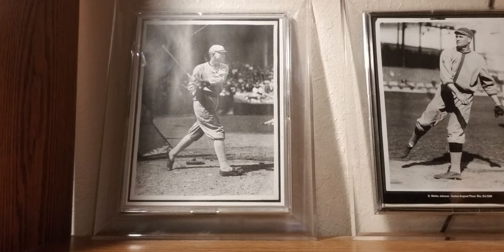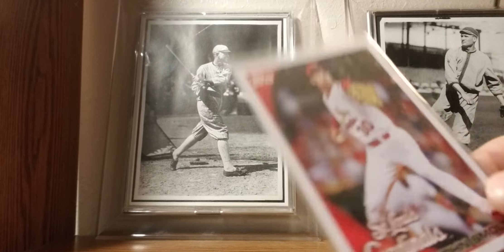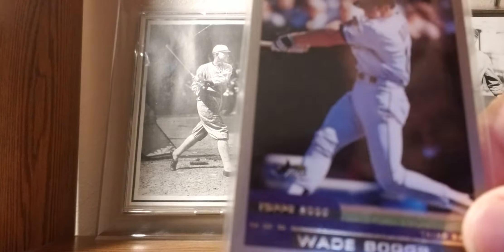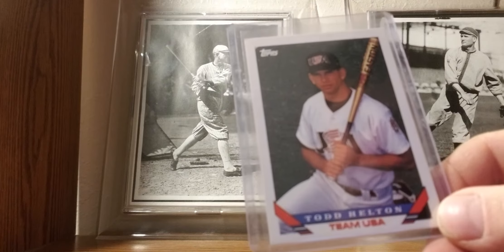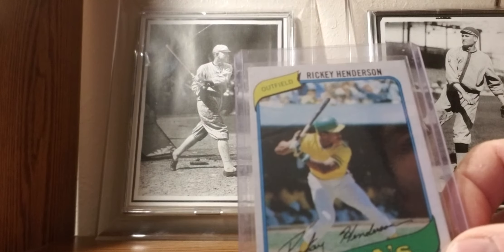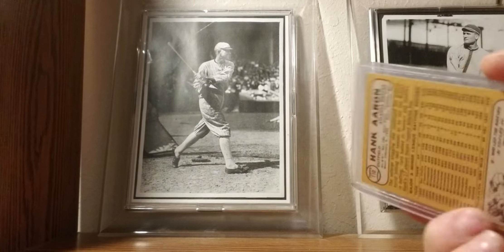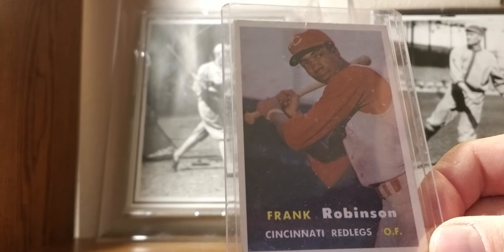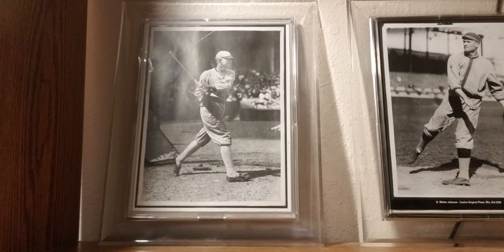Topps through the years. 1951-2018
A card from each from Topps existence from my collection